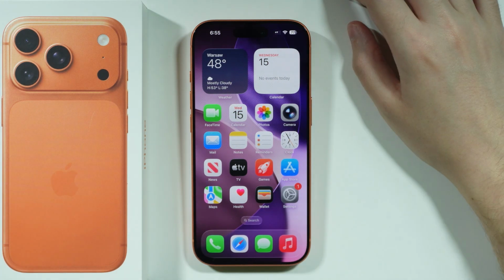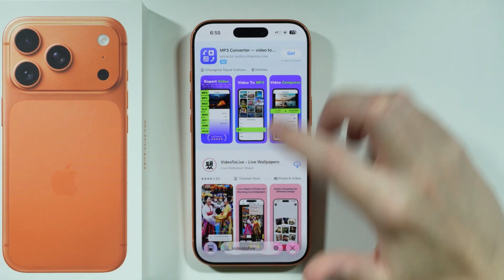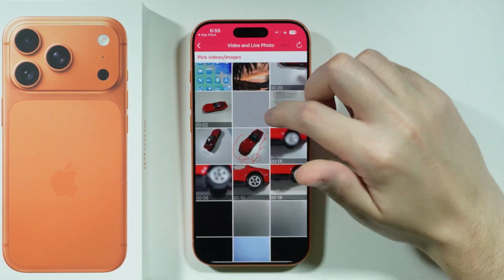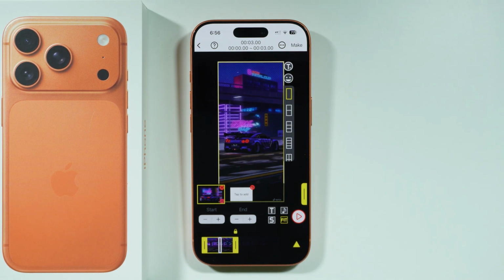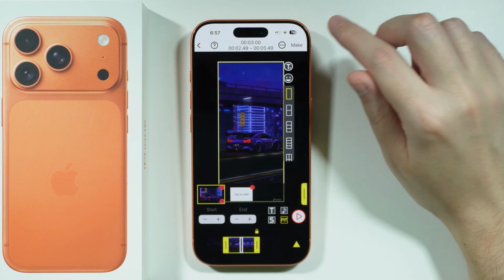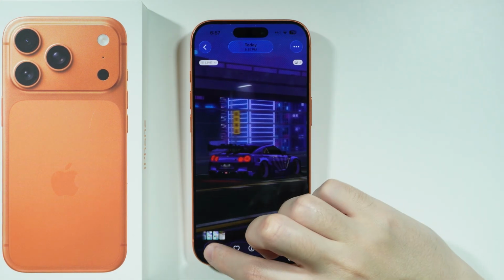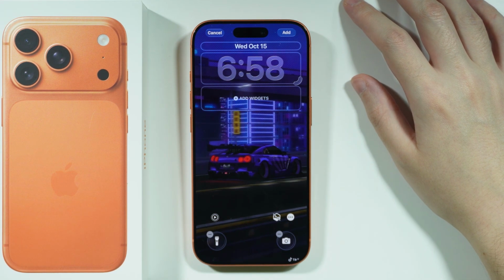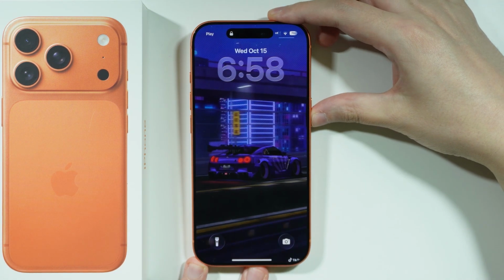iPhone 17 Pro/Pro Max: How to Make Video Wallpaper (Animated Live Wallpaper)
In this video, I'll show you how to make a video wallpaper (animated live wallpaper) on the iPhone 17 Pro and Pro Max easily. This setting lets you transform any recorded video into a dynamic lock screen background, instantly customizing your device. Follow these steps in this quick tutorial to learn how to convert your favorite clip and set it as your new live wallpaper.